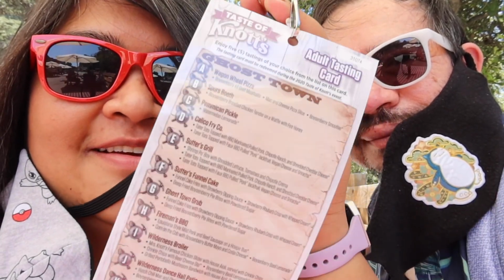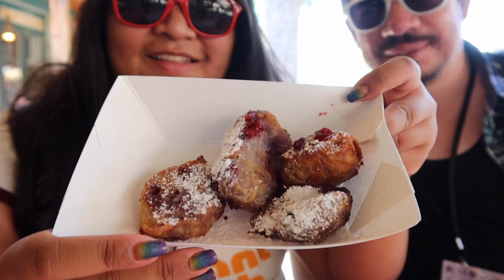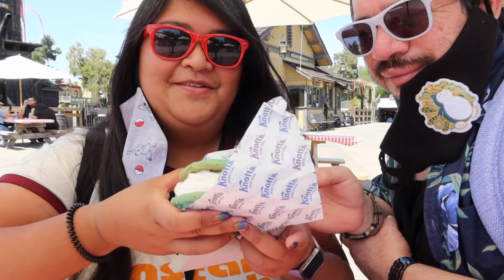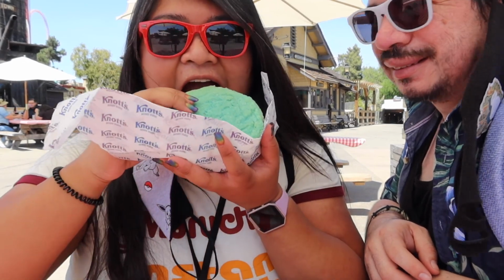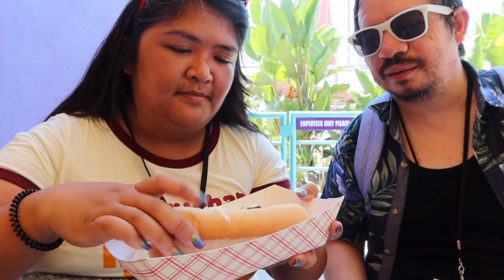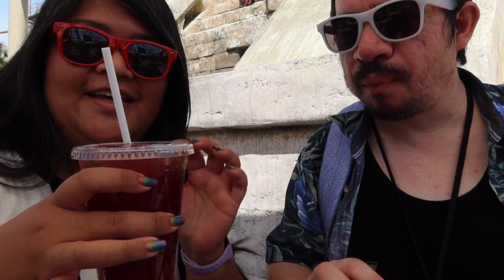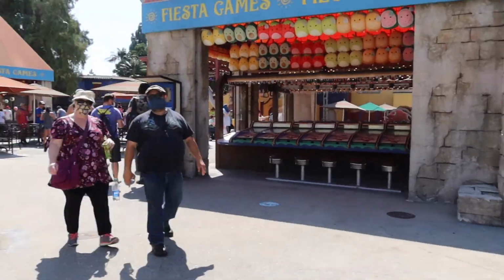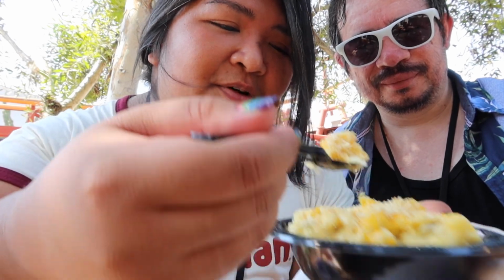We Went To Taste of Knott's - 09/06/20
Hey everyone!

I don't usually do vlogs on my channel, but wanted to share my experience alongside my boyfriend from our trip to Taste of Knott's this past weekend :)

Let us know if you went too or plan to go!

I get my pop protectors from 7 Bucks A Pop!

I get pre-orders through Shumi!

Let's be friends in Pokémon GO! My Trainer Code is 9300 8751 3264!